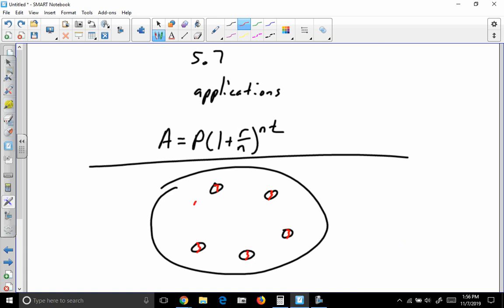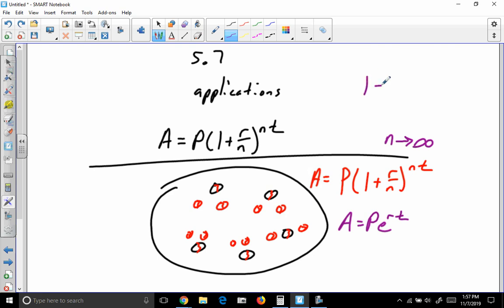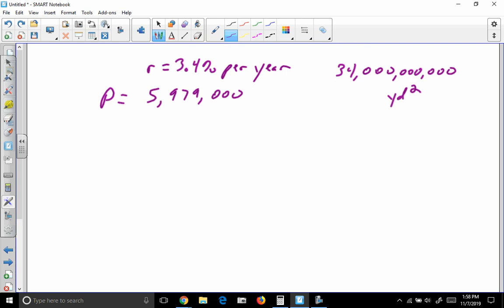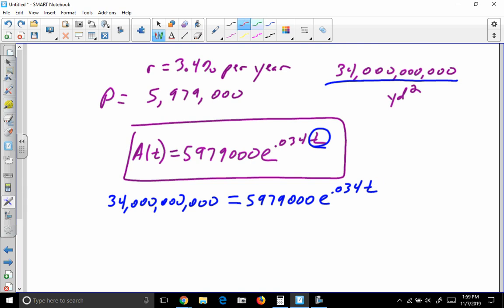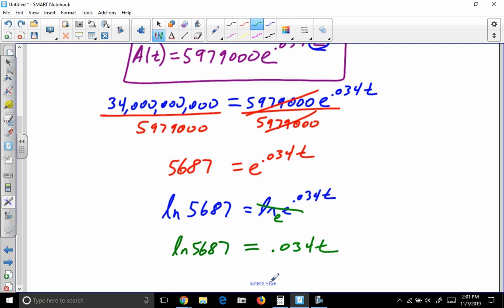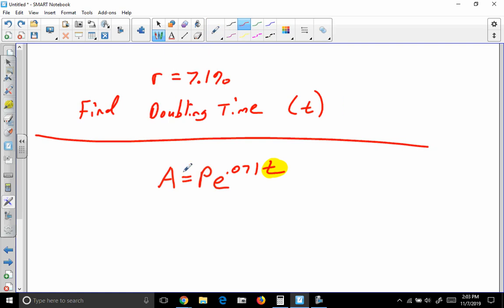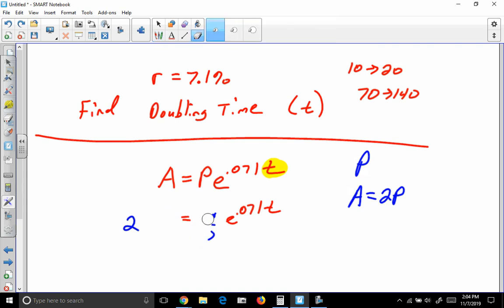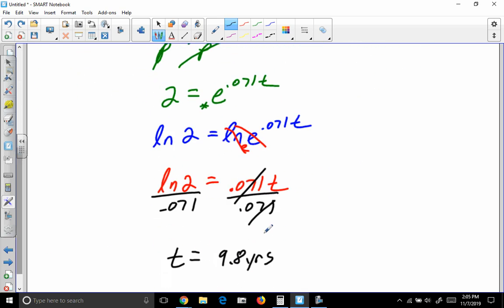5.6 exponential growth